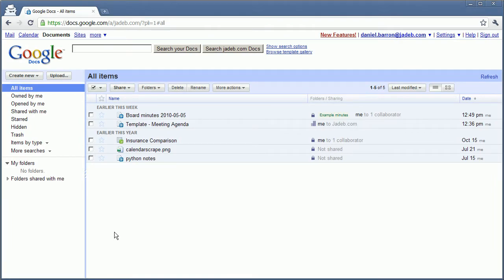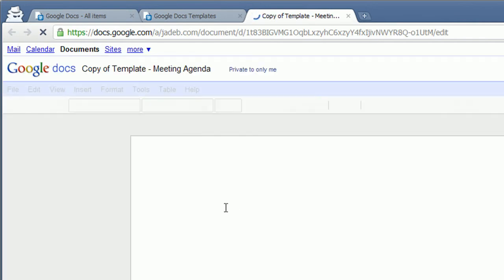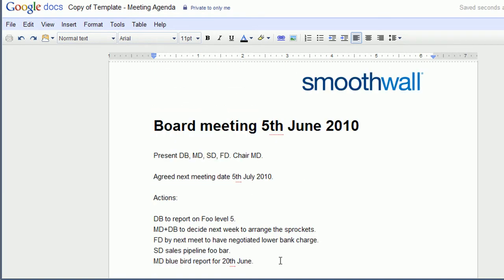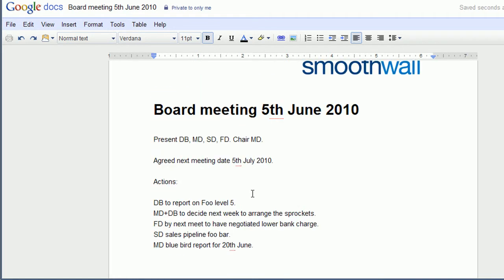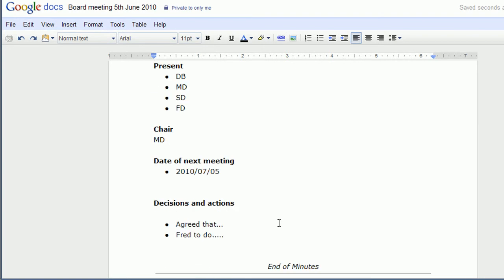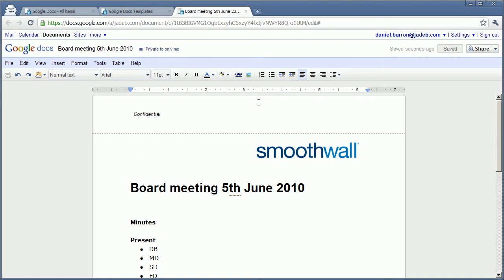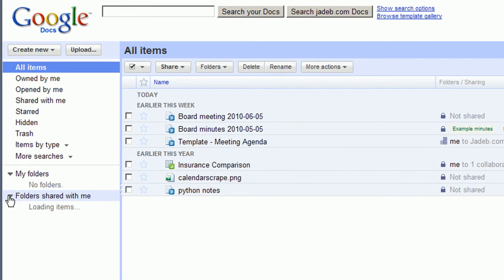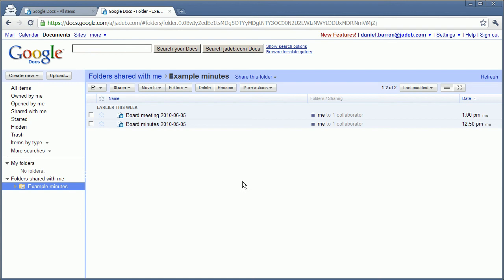Google Apps - Typing up notes in Google Docs - A worked example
This video shows a worked example going right from creating a new document from a template, to copy and pasting the document text from Microsoft Word in to the new document as well as hints and tips on editing and moving the document to a shared folder.